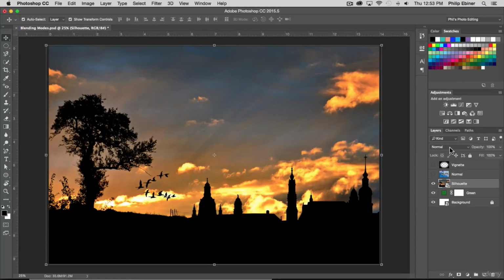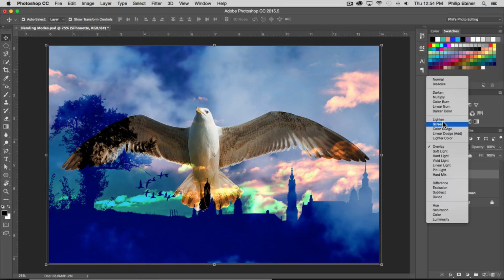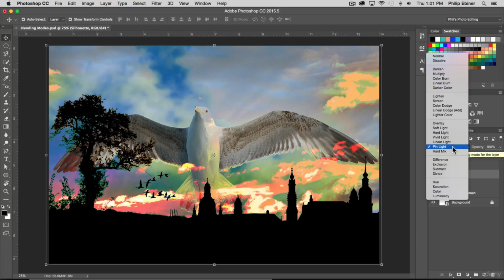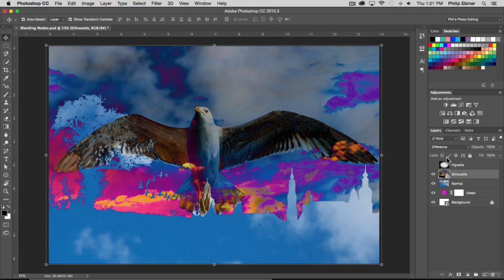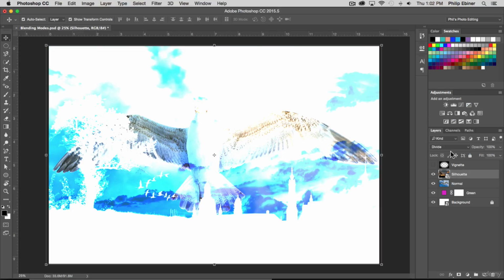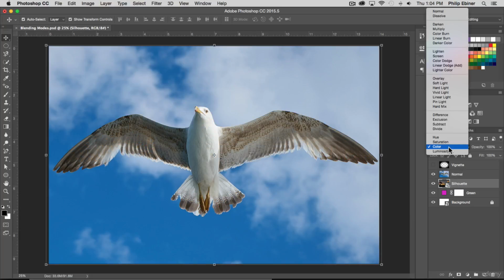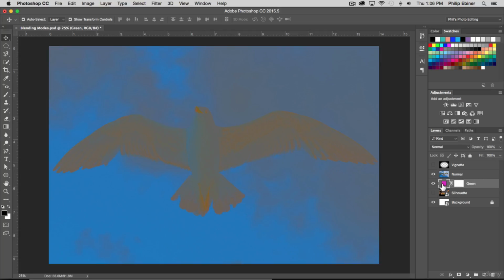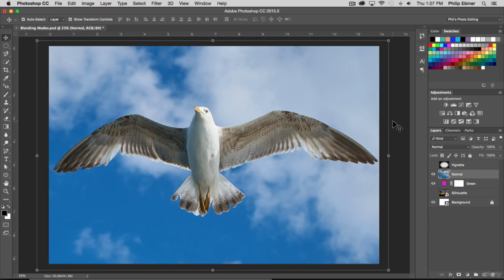Contrast, Inversion, Cancellation, and Component